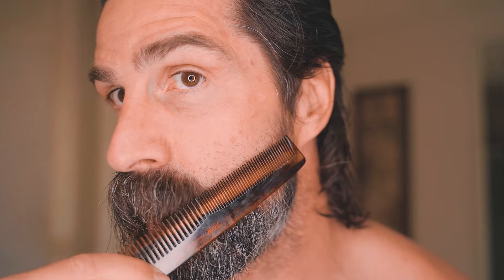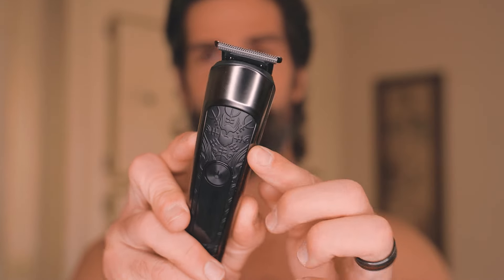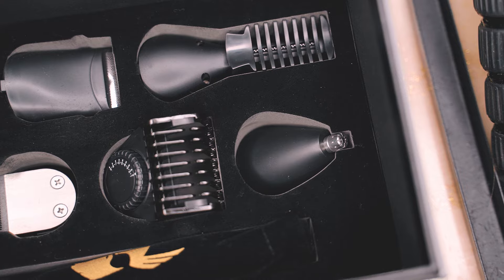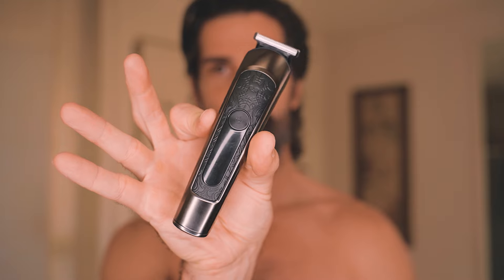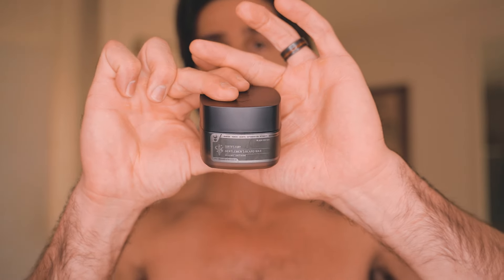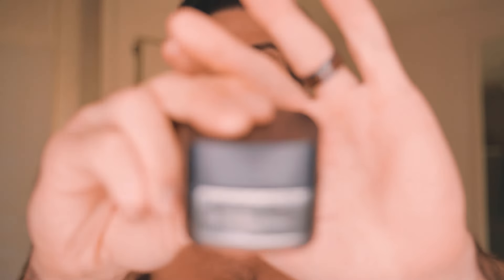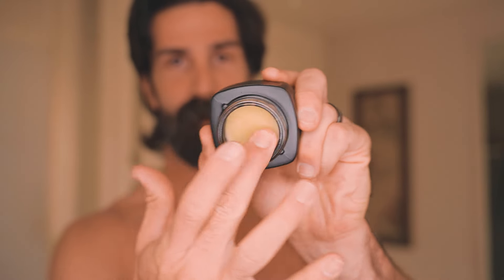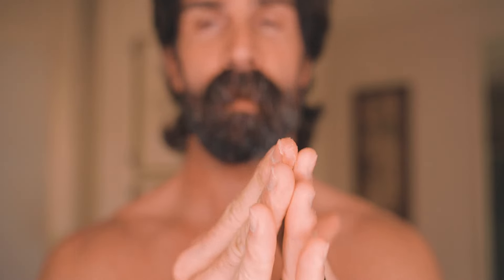How to Beard Trim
Heyo! Doing a quick beard cleanup as I let the beard grow back out from a mustache.